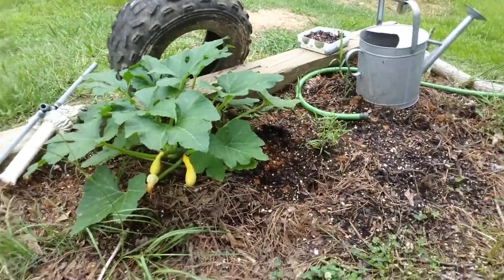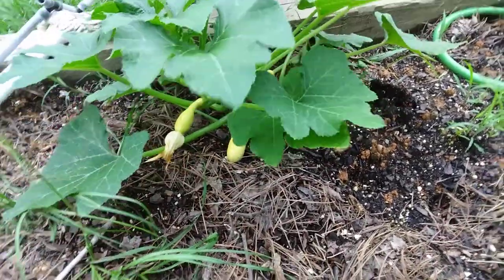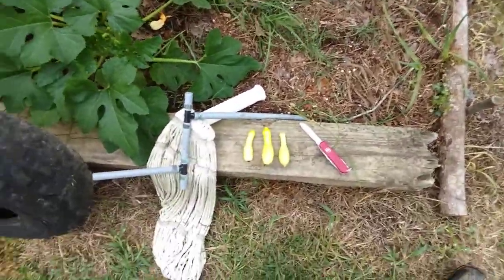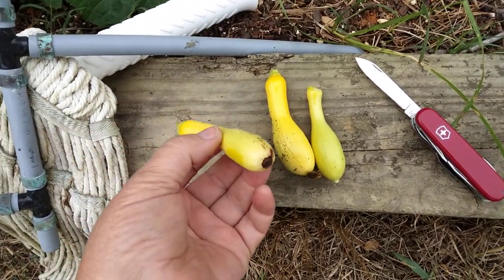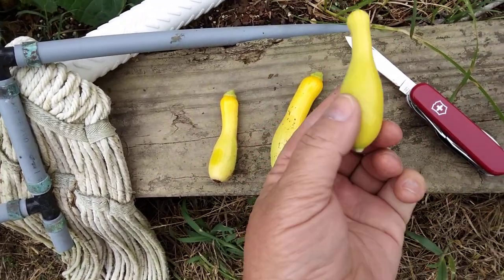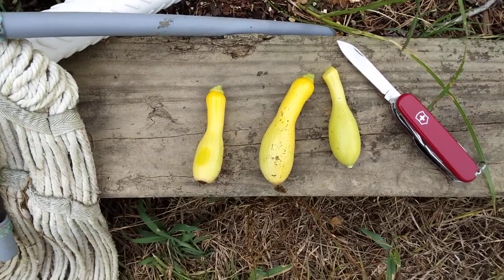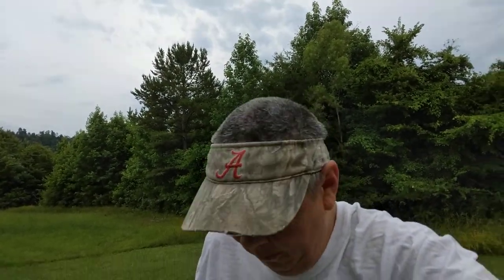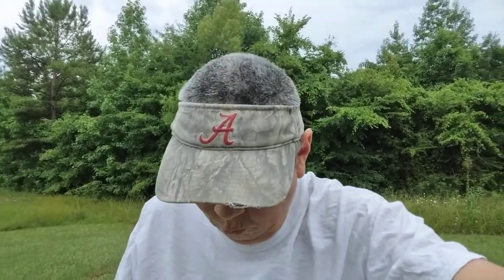tiny harvest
P.O. Box1222